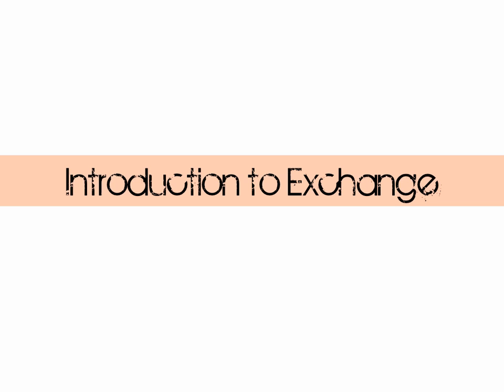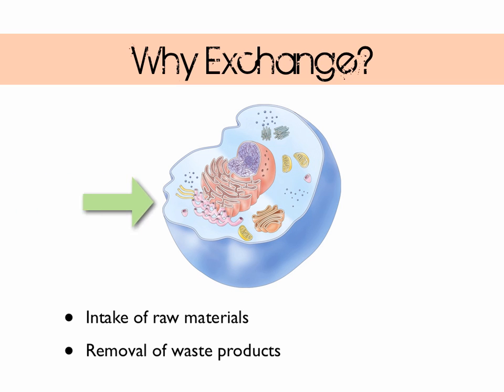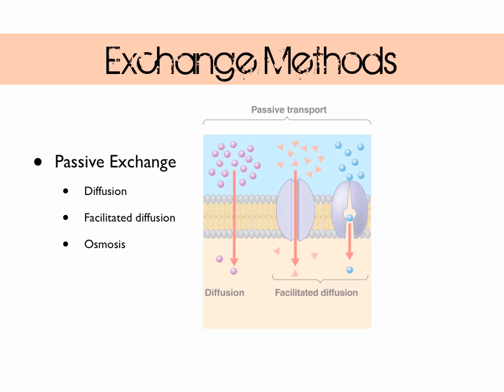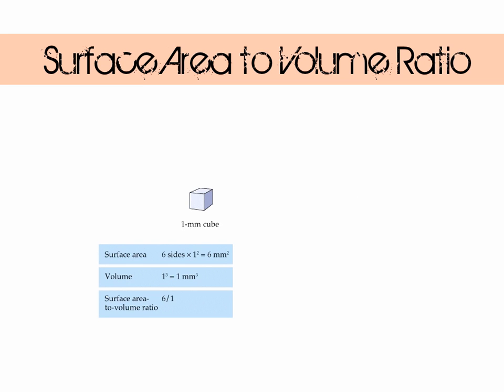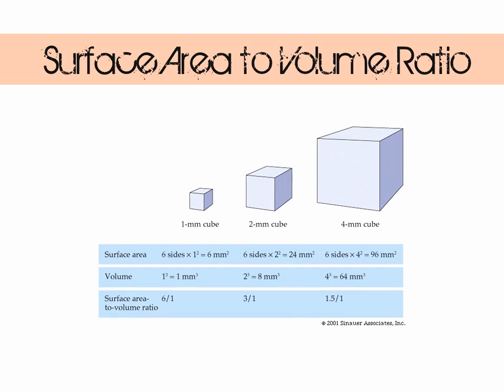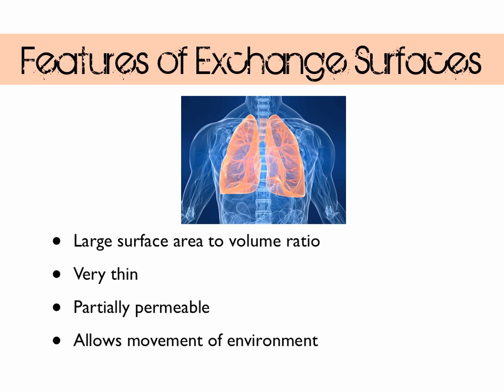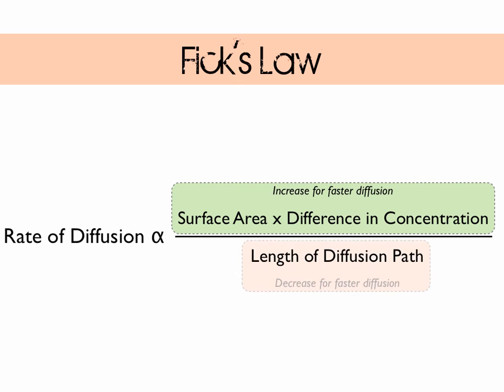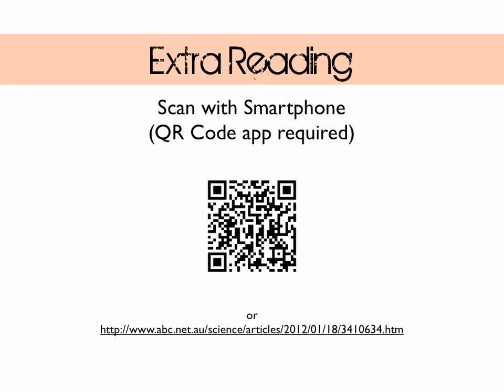Introduction to Exchange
A mini-lesson for AQA AS Biology Students studying Unit 2: the Variety of Living Organisms.

In this video we look at exchange, surface area to volume ratio, Ficks law, and how organisms have overcome problems with exchange.

As always, we refer to the AQA AS Biology Textbook by Toole & Toole.